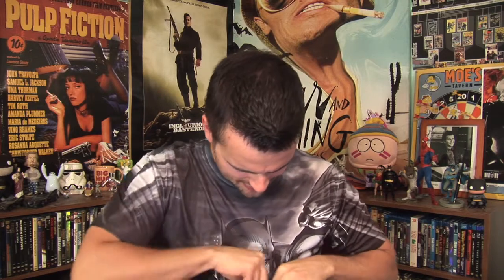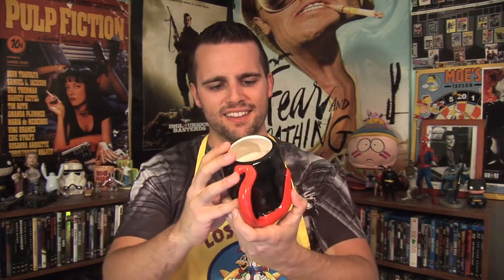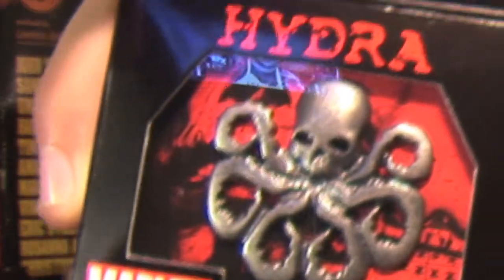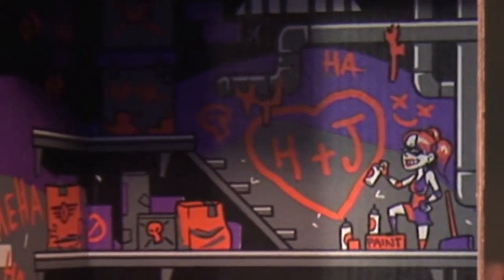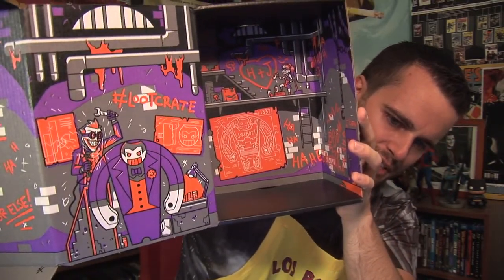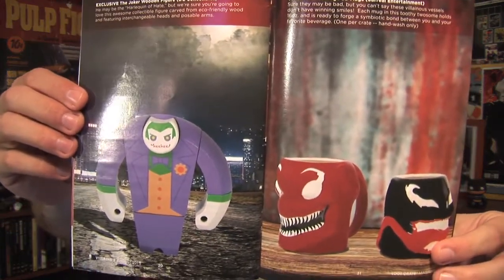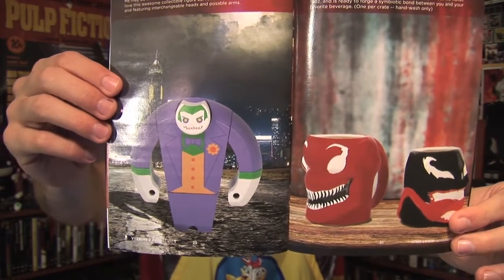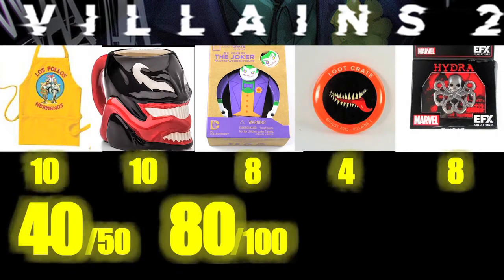LOOTCRATE UNBOXING! - VILLAINS 2 AUGUST 2015